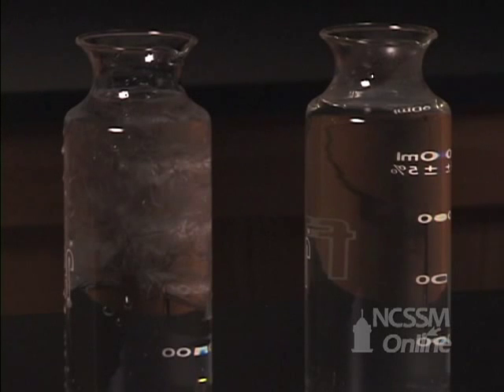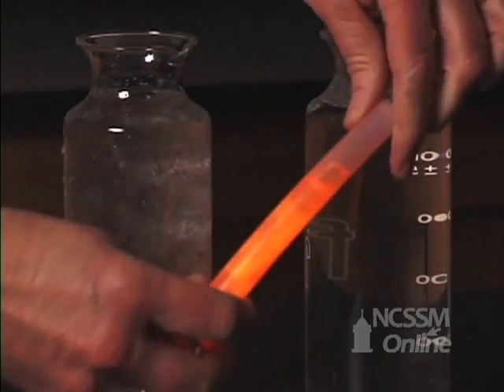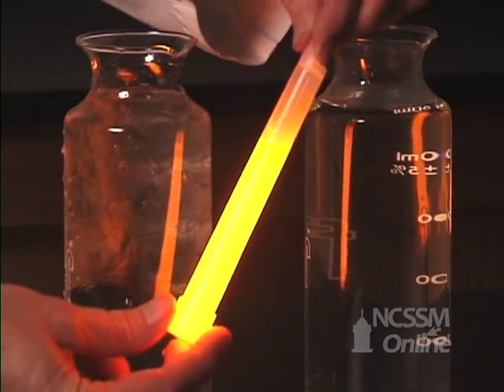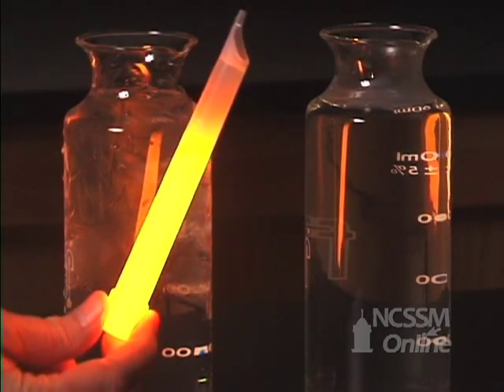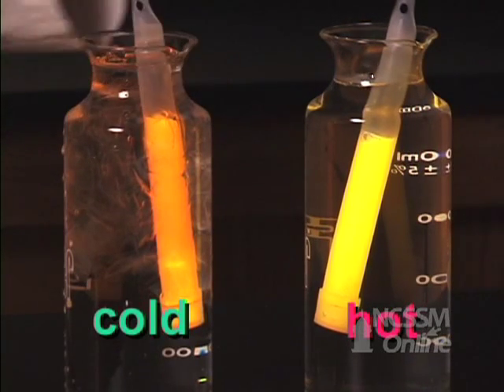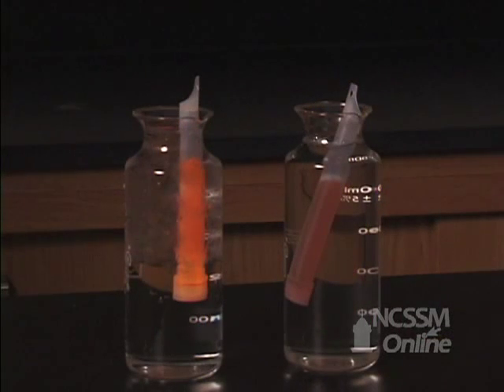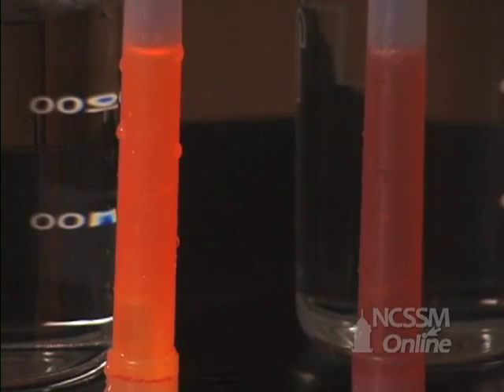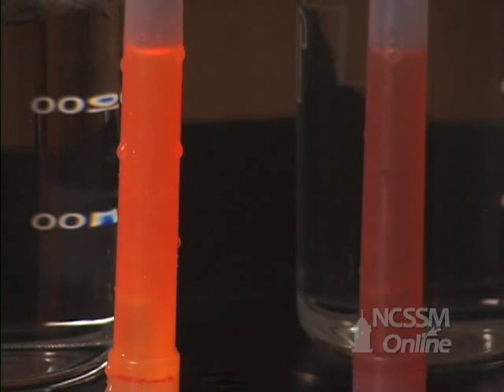Glowsticks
Part of NCSSM CORE collection: This video shows the effect of temperature on the rate of reaction using a lightstick.